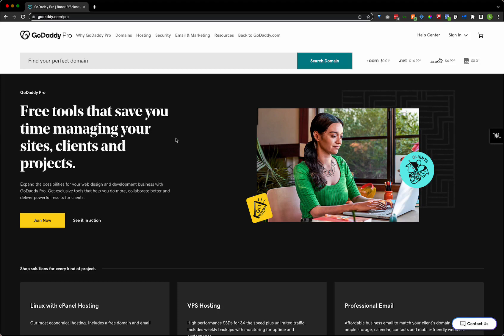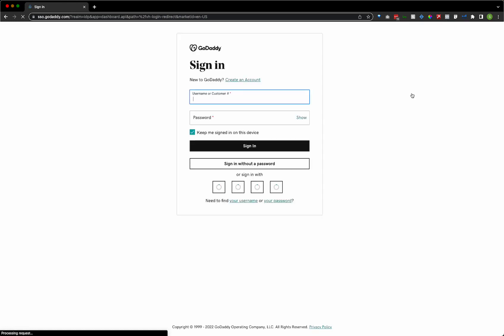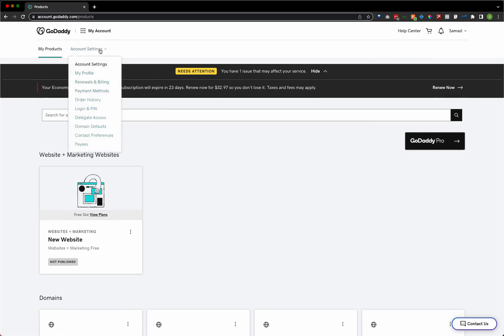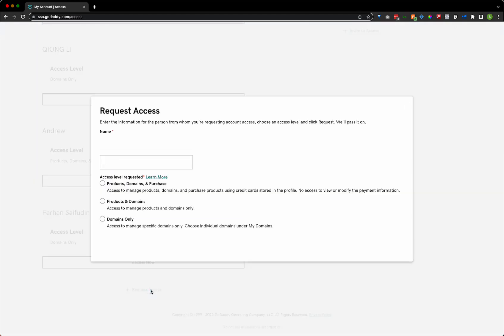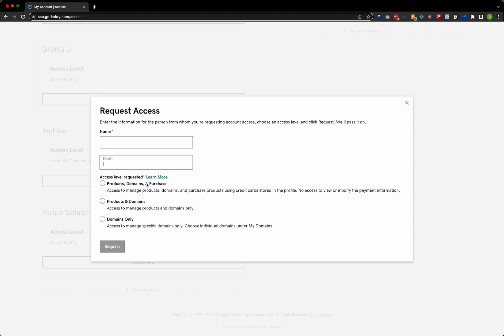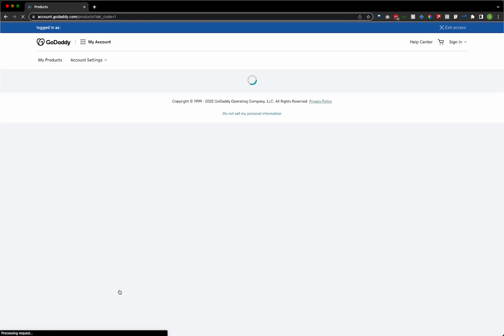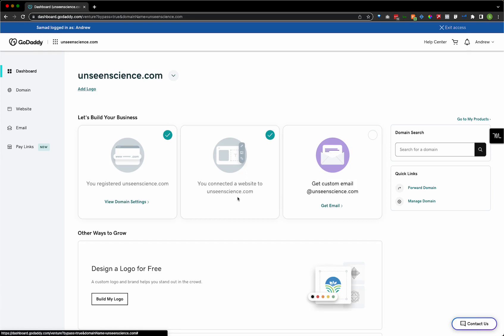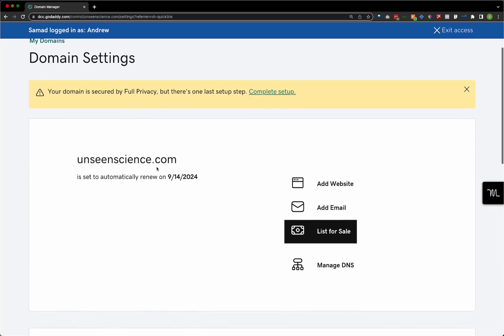Delegating user access on Godaddy - Do this before you sell hosting!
This video explains why and how to delegate access on Godaddy.
When you delegate access on Godaddy, it saves you time, helps you control the narrative, and removes any issues with credentials and two-factor authentication.

To get started. Log in to your Godaddy account. Go to Account Settings and click on "Delegate Access" from here, request access and let Godaddy send out an email to your client explaining that you are requesting access.